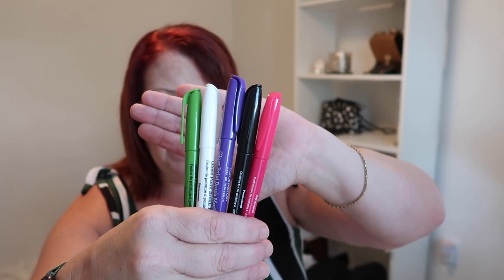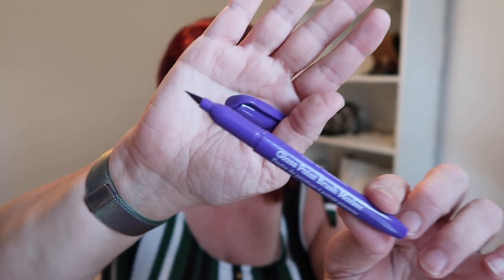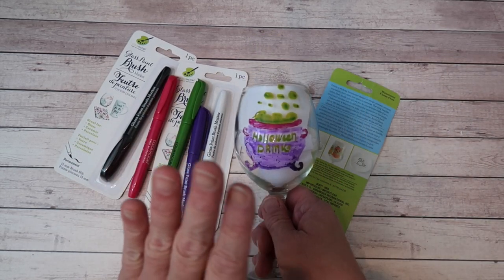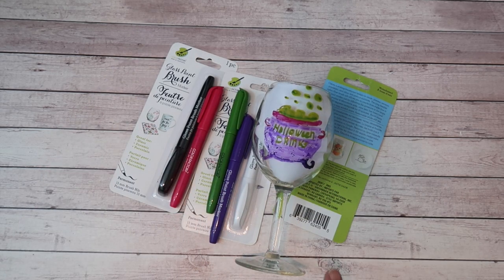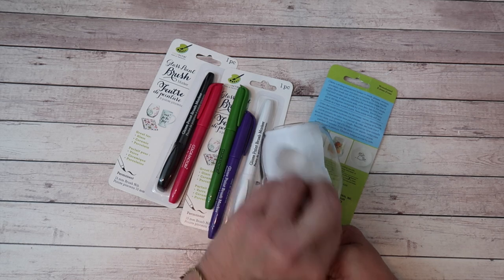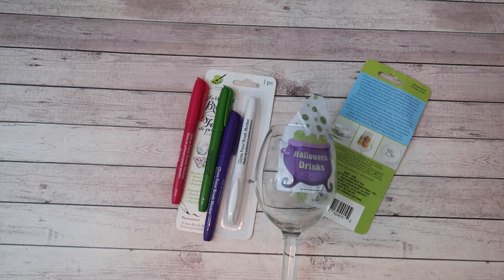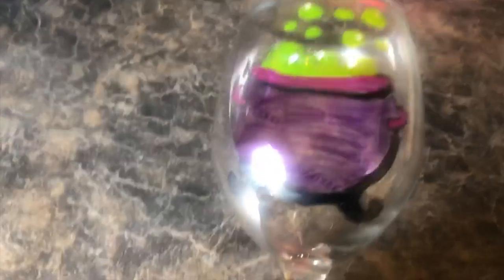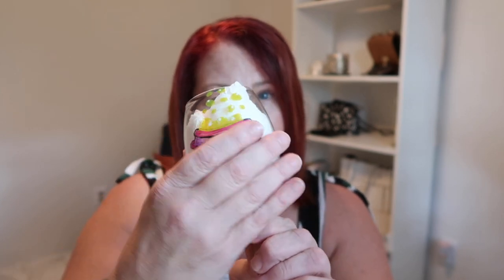DOLLAR TREE REVIEW GLASS PAINT BRUSH MARKERS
DOLLAR TREE REVIEW GLASS PAINT BRUSH MARKERS - I hope you enjoy my review video! Do you think the markers will work or not?

Please Check out JPlans Vlogs !!

FAQ:
Plant therapy Brand oils

🔴Apple Iphone 7sPlus Rose Gold

Joanne DelBalso
JoannePlans
5768 Crabtree Lane